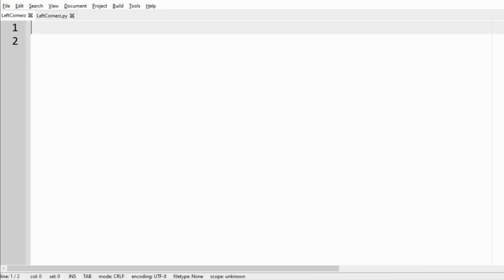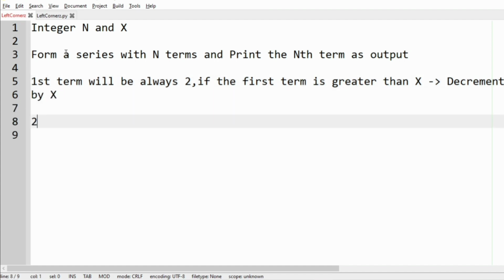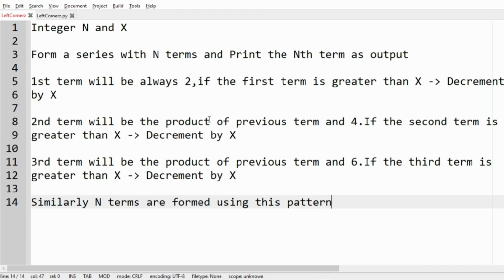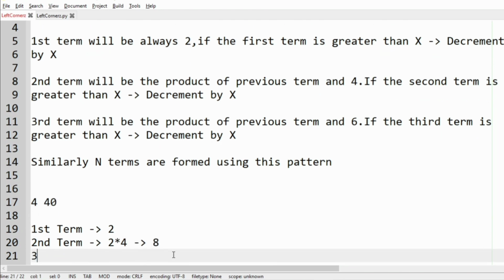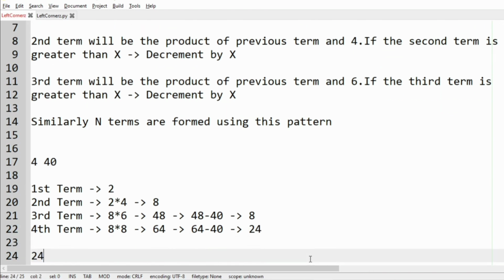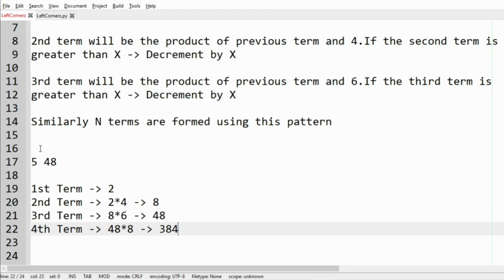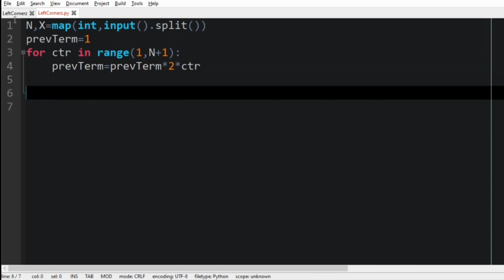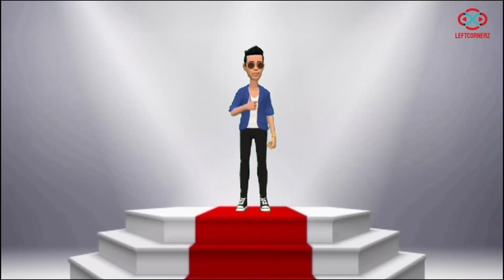skillrack daily challenge logic and solution - Nth term - even product series (20-02-2021)[id-6736]